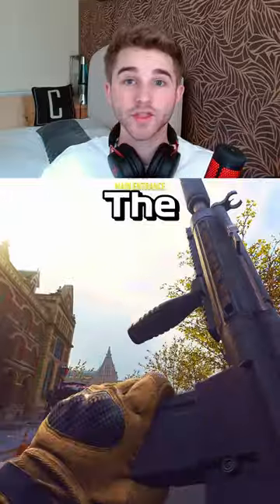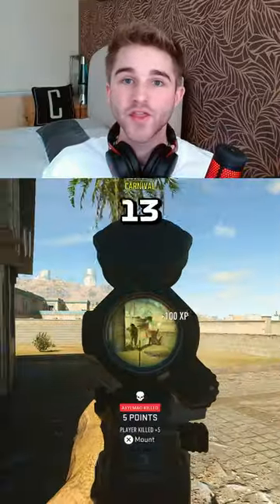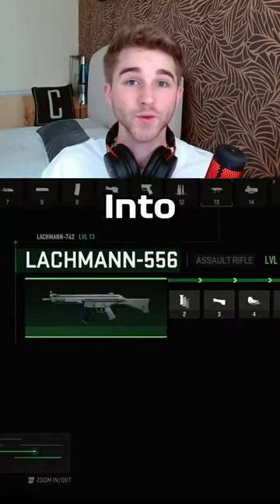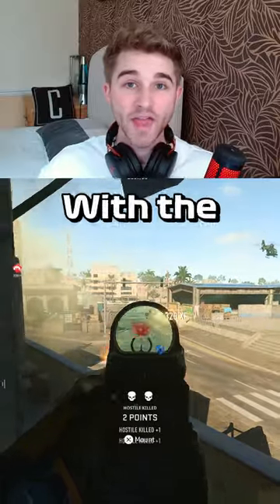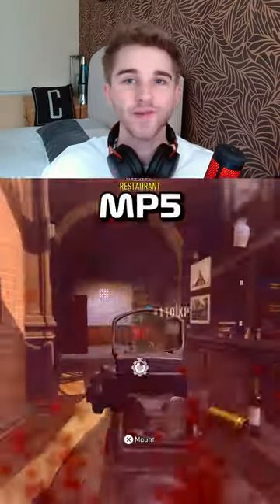How to Unlock the MP5 in MW2!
🎮Game:
•  Warzone